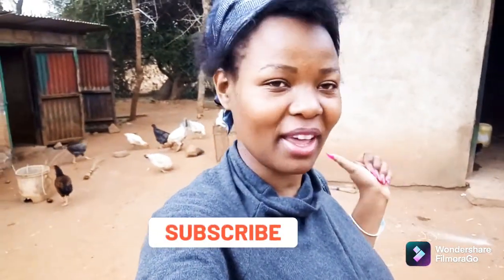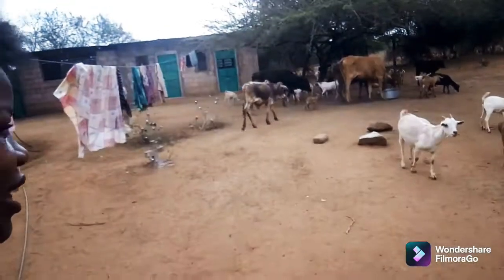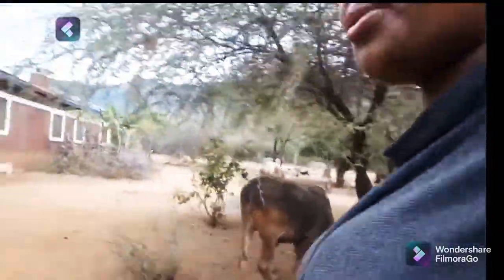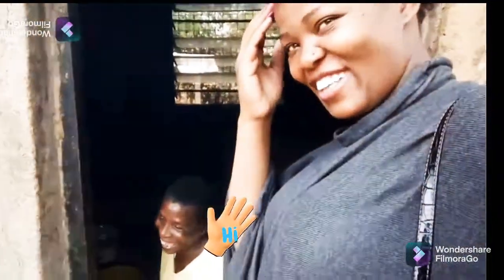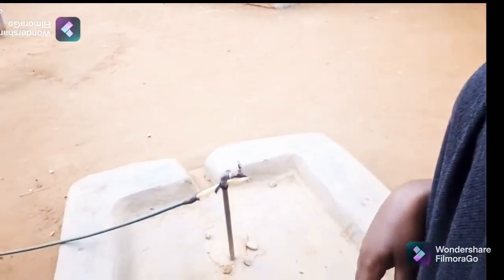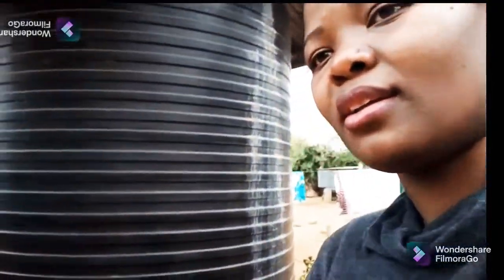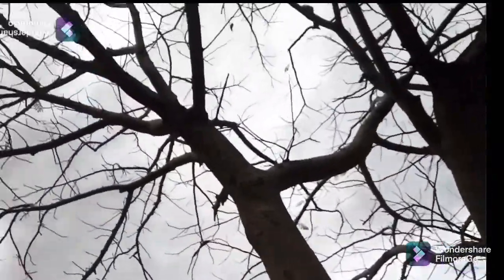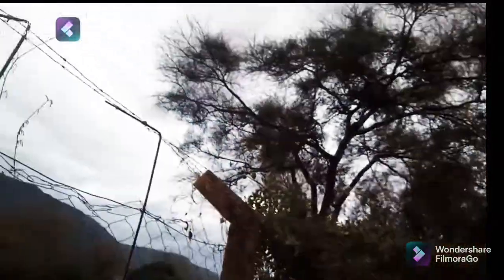Village Life: How They Cook & Keep Cattle & Poultry In Taita Taveta County